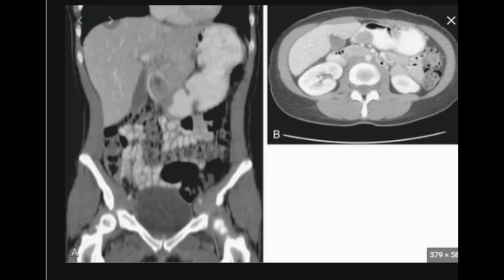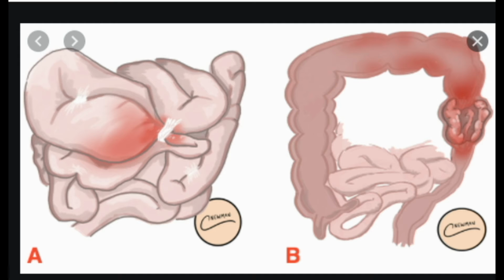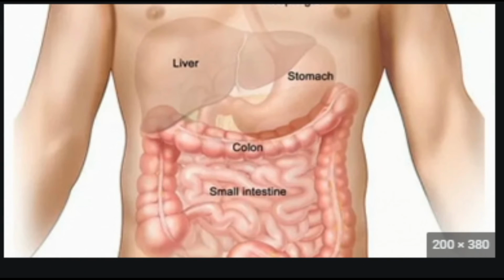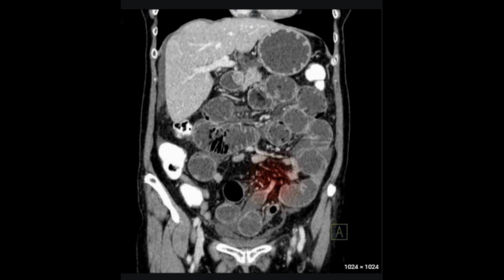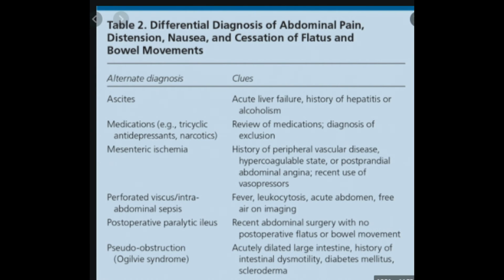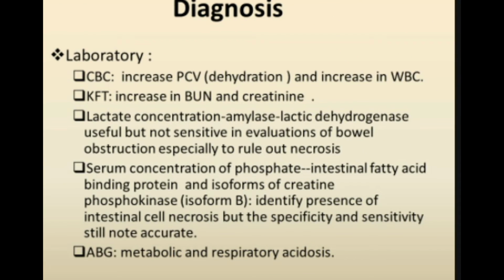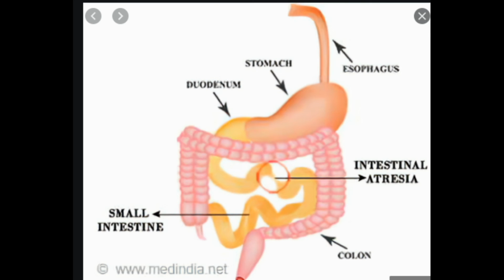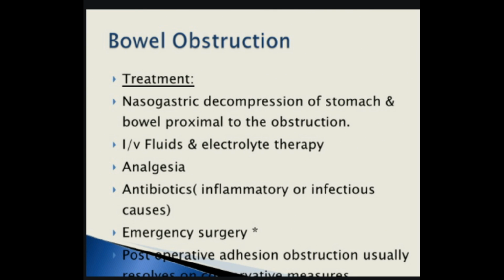All you need to know about Intestinal obstruction...(انسداد معوى اسبابه وعلاجه)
All you need to know about intestinal obstruction:
its causes,
symptoms,
and
 treatment